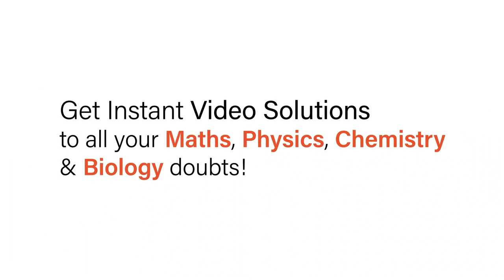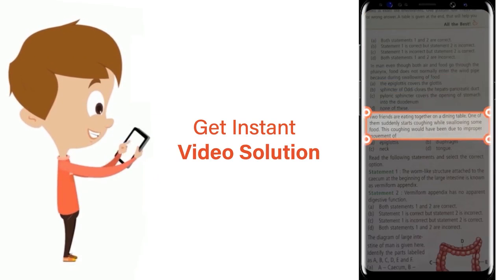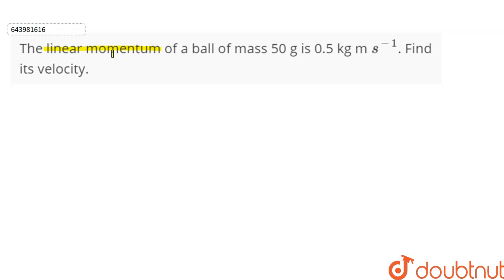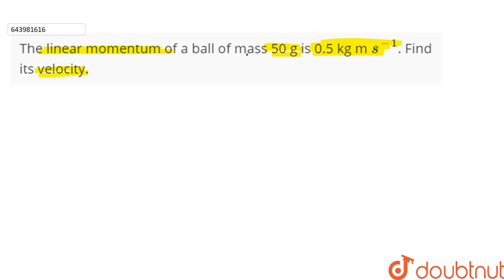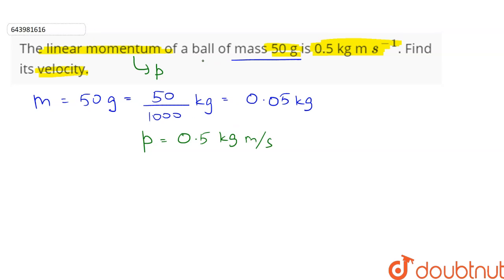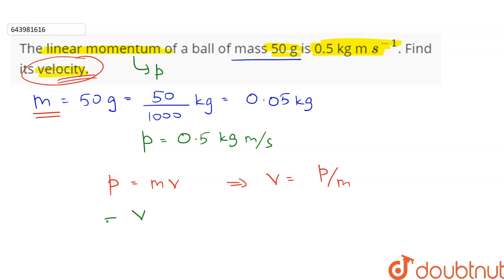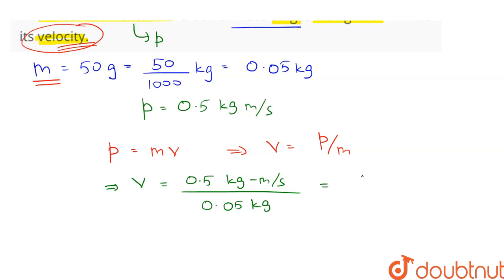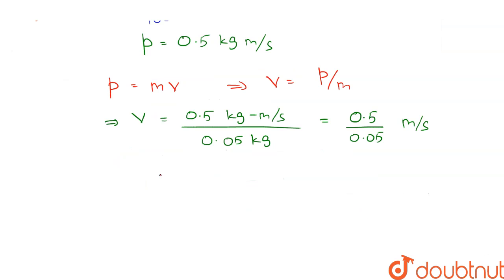The linear momentum of a ball of mass 50 g is 0.5 kg m s^(-1). Find its velocity. | 9 | LAWS OF...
The linear momentum of a ball of mass 50 g is 0.5 kg m s^(-1). Find its velocity.
Class: 9
Subject: PHYSICS
Chapter: LAWS OF MOTION
Board:ICSE

👉 Have Any Query? Ask Us.